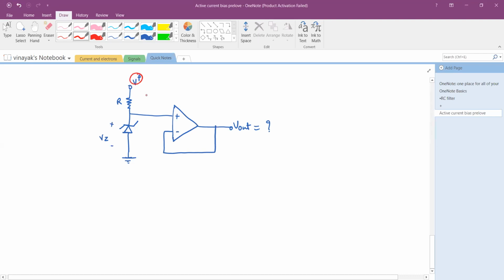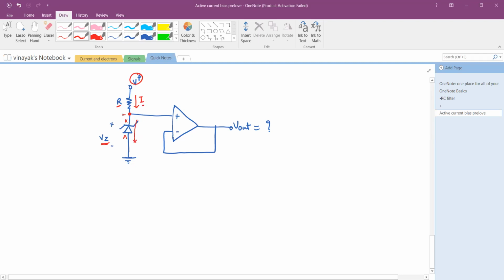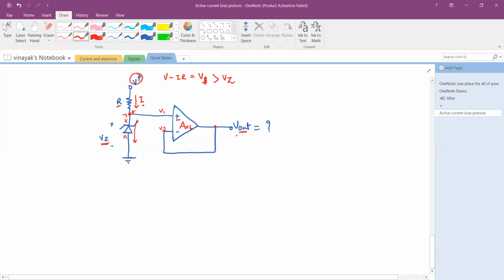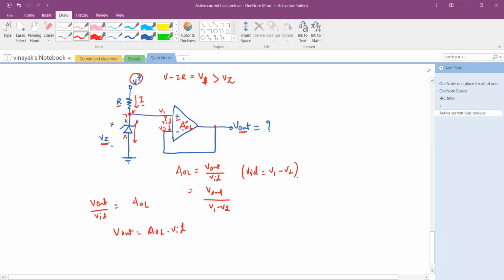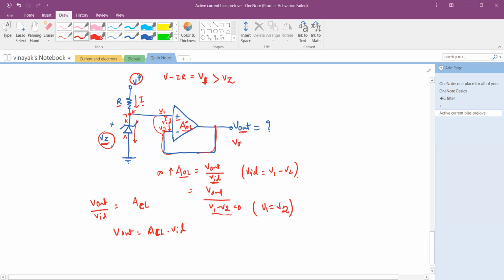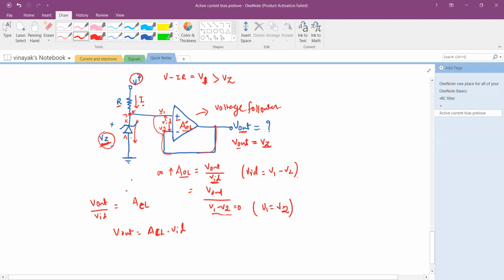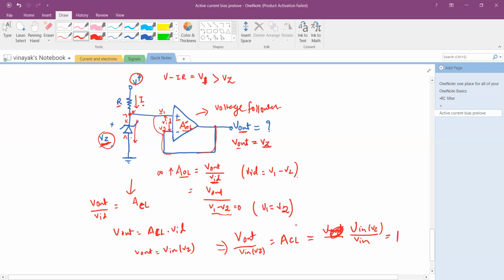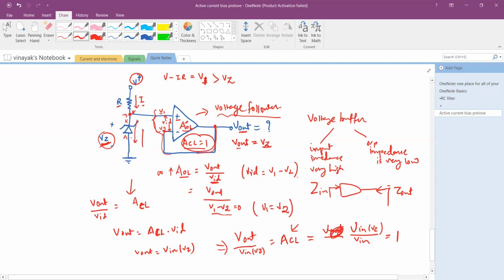How to Generate a Voltage Reference | Zener, Resistor and an Operational Amplifier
"Join us on a journey into the world of voltage references! 🌐✨ In this comprehensive tutorial, we'll guide you step-by-step through the process of generating a reliable voltage reference using a Zener diode, a resistor, and the magic touch of an operational amplifier. Discover the secrets behind the stable output and how this combination ensures a consistent reference voltage despite fluctuations. Ready to elevate your electronics game? Watch now and master the art of voltage references! ⚙️🔍 VoltageReference ZenerDiode OpAmpMagic ElectronicsTutorial CircuitDesign"

Voltage reference, Zener diode, operational amplifier, circuit design, electronics tutorial, stable voltage, reference voltage, electronics basics.